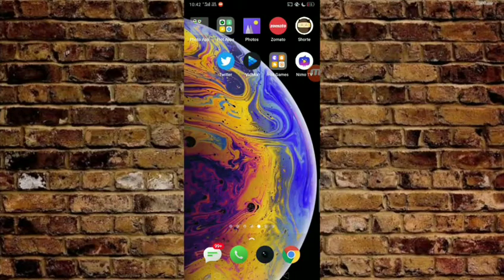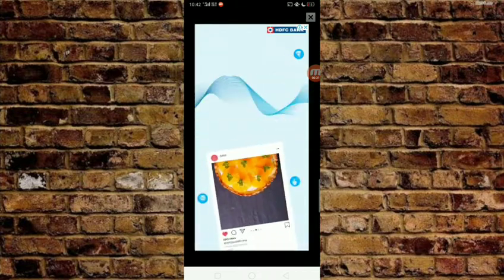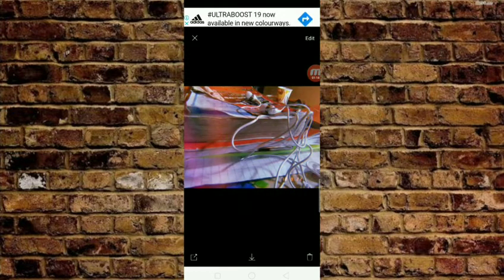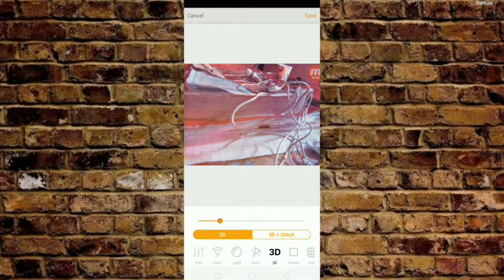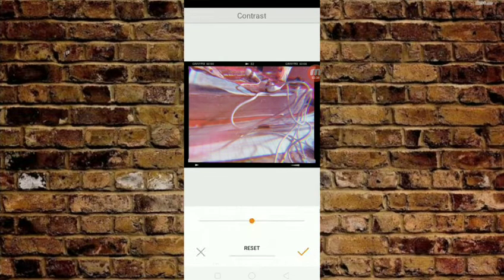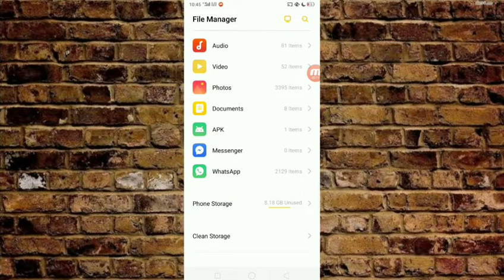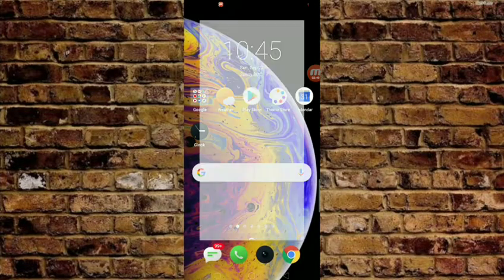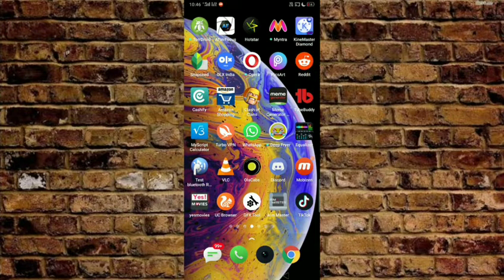How to Have A Candid Expose? 🔥 Android+iOS Full Tutorial 2019 🔥 kuji Best photo app!!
This app called kuji offers u awesome experience to edit ur dim-light photos and also ur would be bad photos for insta and fb!

Download This awesome application on playstore and make ur every other photo boom and shock ur friends like ever!!!

Updating!!!

U read so far???
Congrats click on that big like button!! 😁😁